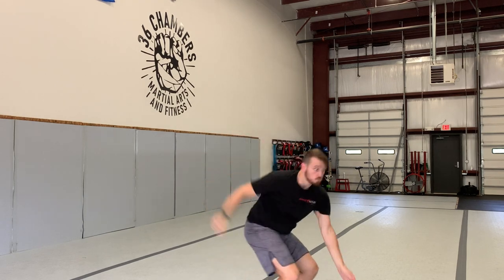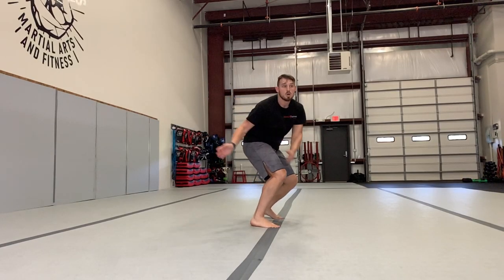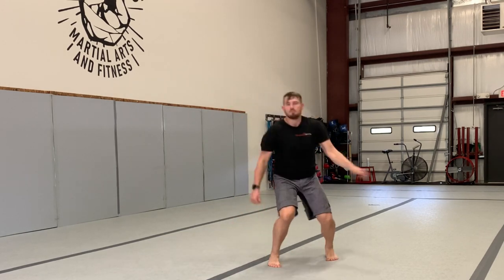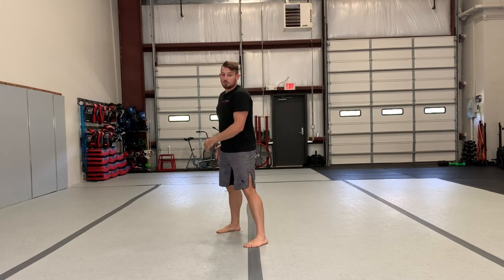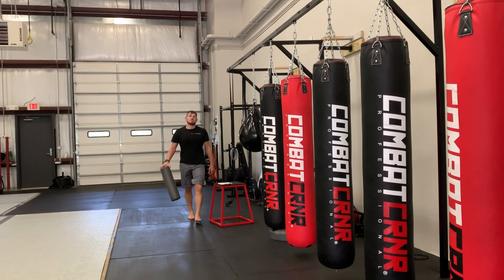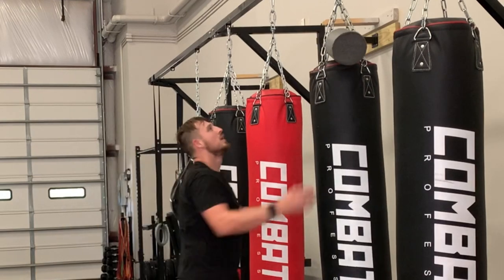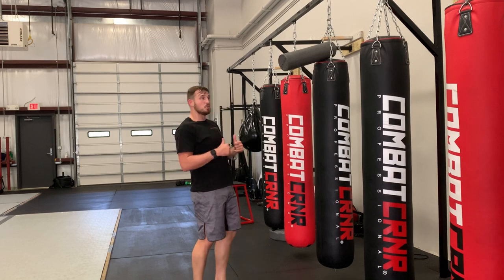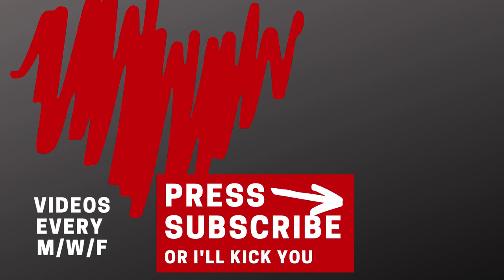How to Jump Spin Crescent Kick | The JCVD Kick.. Sorta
Want to learn how to kick with the high flying attributes of Jean-Claude Van Damme? Well for this tutorial, I teach you how to jump higher, faster, and get those legs up quicker! This is the jump spin crescent kick. To be honest I'm not sure if the origin is that of Taekwondo, Karate or maybe even Kung Fu... Regardless, I know that Jean Claude throws this Jump Spin Crescent Kick better than I ever could get it! Hopefully I can help you learn this kick better than I can! If you are into tricking and kicking, this advanced karate kick is a good start!

Chapters:
0:00 Intro
1:23 Step One, Spin
2:10 Knees Up
3:00 Extending Leg
4:00 Tuck Foot
4:30 Launch Step
6:00 Making Contact
7:26 Benefits
8:40 Sick Slow Motion

Songs..

Karate, Taekwondo, Muay Thai, Kung Fu, MMA, UFC, Sensei Seth, Kata, Kumite, Sparring, Fight, Boxing, Kick, Side Kick, Yoko Geri, Roundhouse Kick, Spinning Wheel Kick, Tricking, Bottlecap Challenge